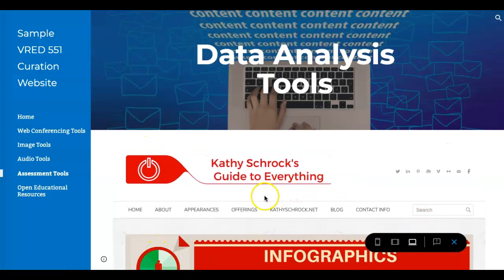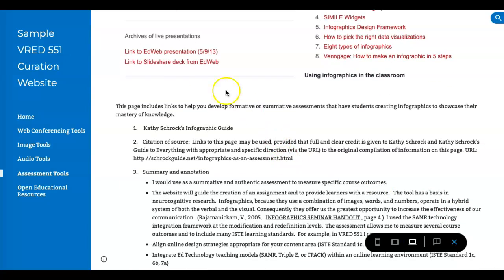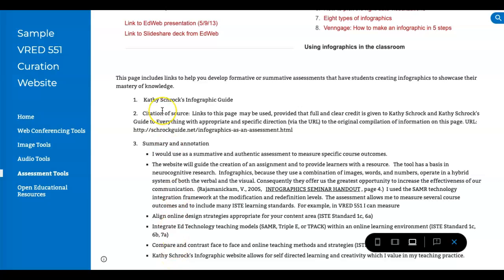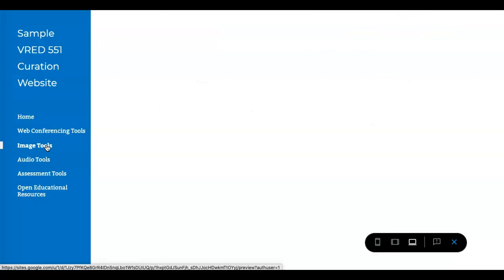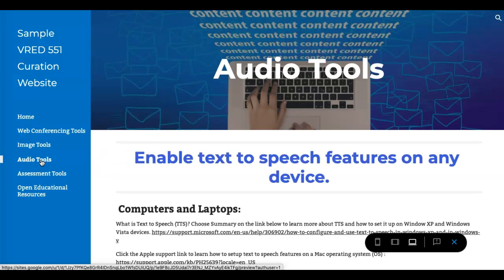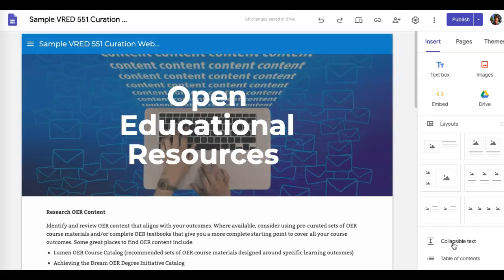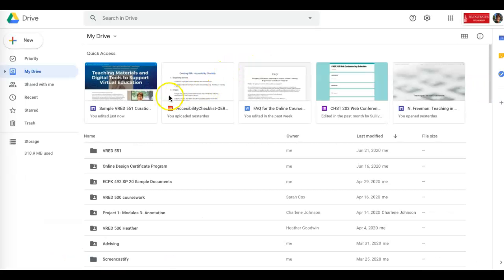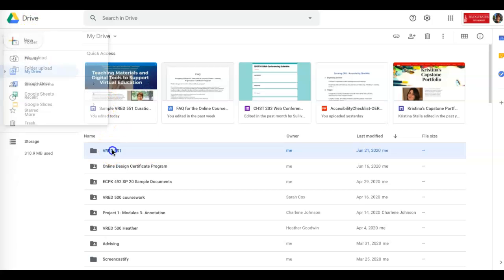Module 2 Curation Sample Video